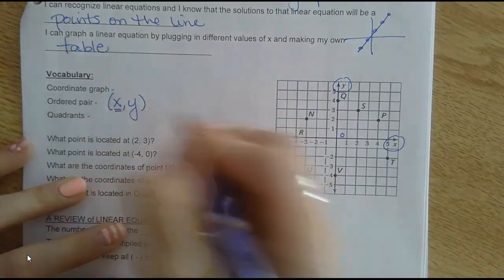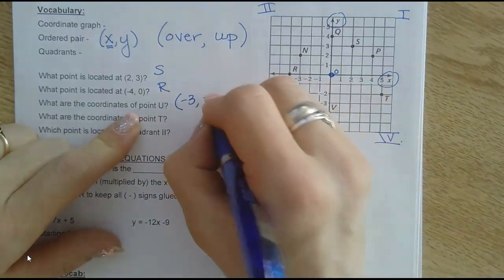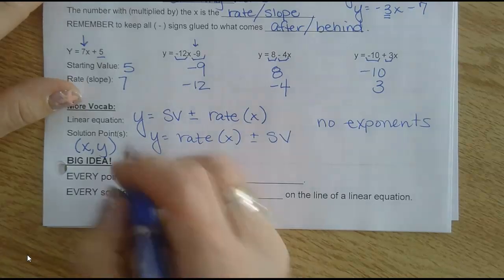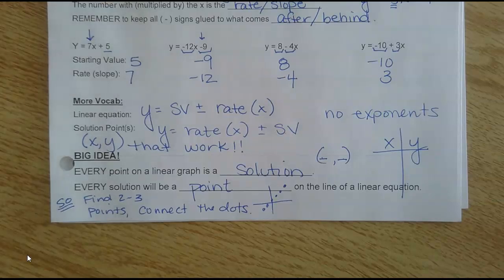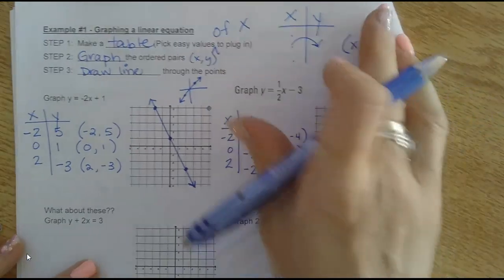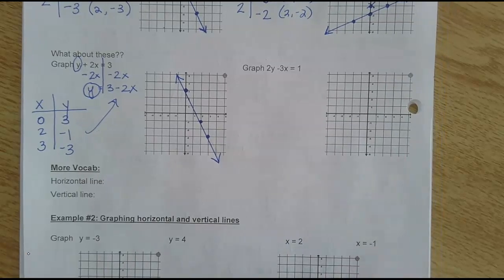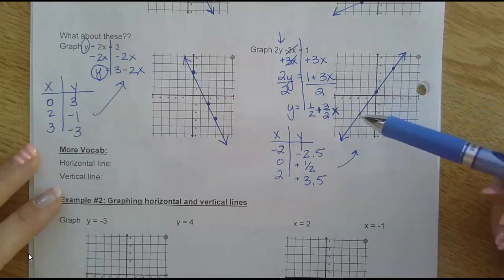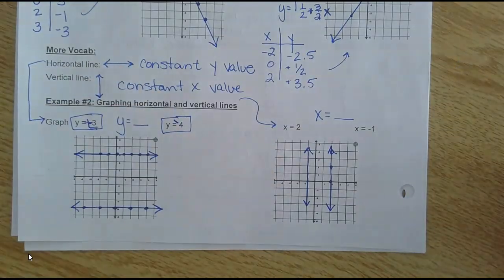ch 13 video 1 for 13.1